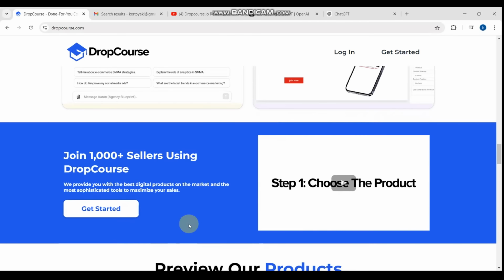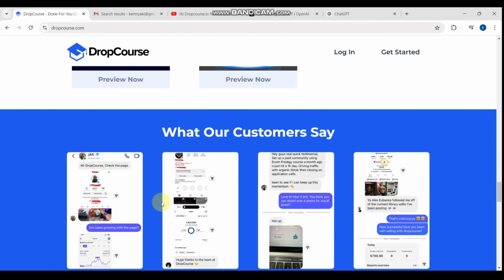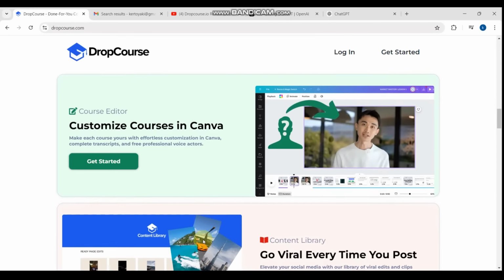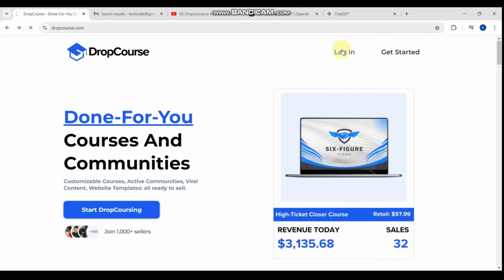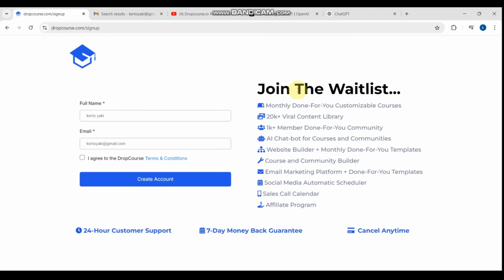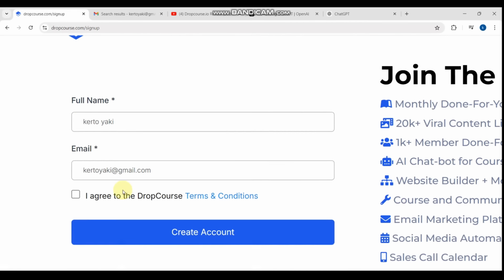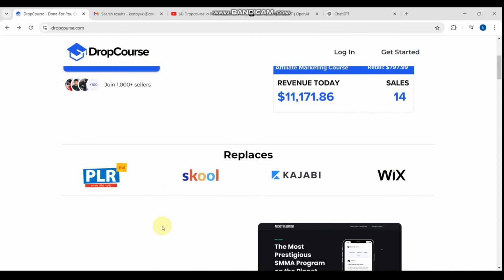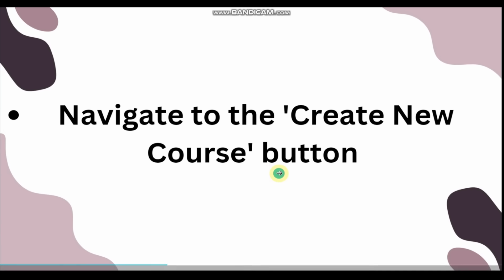Dropcourse Tutorial || Dropcourse.app Tutorial (Full Guide)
Want a full guide on Dropcourse? Check out this tutorial to learn everything you need to know about Dropcourse.app and how to use it effectively.